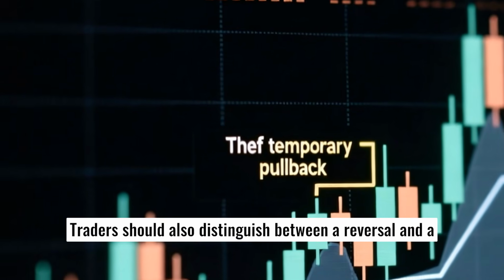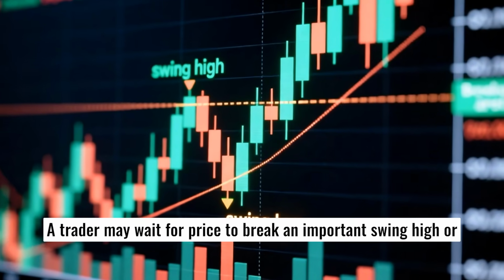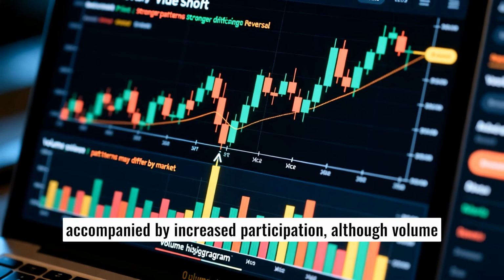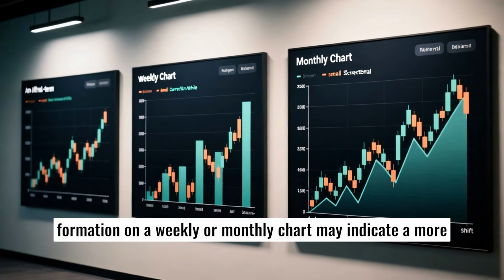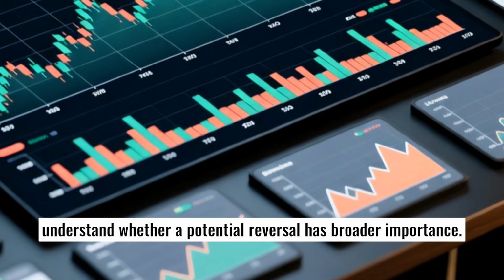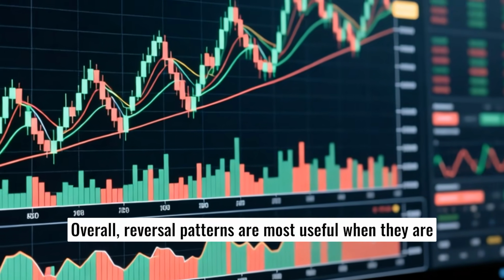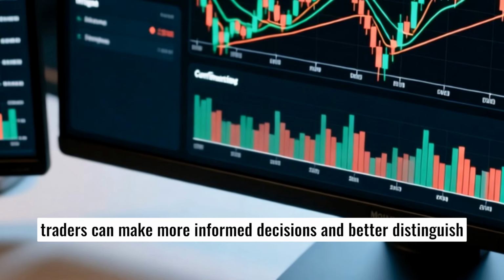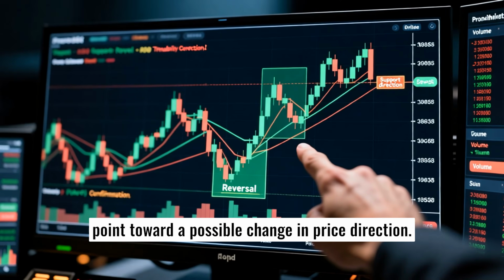Reversal Patterns in Price Movement: How to Identify Bullish & Bearish Trend Reversals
Learn how to identify reversal patterns in price movement and understand when a market trend may be preparing to change direction. In this video, we explain the most important bullish and bearish reversal patterns and show why traders should consider market context, support and resistance, price structure, and confirmation before making trading decisions.

A reversal occurs when the dominant direction of price changes from bullish to bearish or from bearish to bullish. However, not every reversal pattern leads to a successful trend change. Some formations represent temporary pullbacks or market noise, which is why understanding the surrounding price action is essential.

In this video, you will learn about popular bullish reversal patterns, including the Double Bottom, Inverse Head and Shoulders, Hammer, and Bullish Engulfing Pattern. We also discuss important bearish reversal patterns, such as the Double Top, Head and Shoulders, Shooting Star, and Bearish Engulfing Pattern.

The video explains why reversal patterns become more meaningful when they appear near important support and resistance levels. A bullish reversal formation near strong support may indicate that sellers are losing momentum and buyers are becoming active. Similarly, a bearish reversal pattern near resistance may signal weakening buying pressure and increasing selling interest.

You will also learn why confirmation is essential before entering a reversal trade. Traders can look for confirmation through a break of a significant swing high or low, a strong candle close beyond an important level, additional price-action signals, or increased trading volume. Waiting for confirmation can help traders avoid acting on weak patterns or false reversals.

Another important topic covered in this video is multi-timeframe analysis. A reversal pattern appearing on a short-term chart may simply represent a temporary correction within a larger trend. Understanding the higher-timeframe market structure can therefore help traders determine whether a potential reversal is significant or only a short-term price movement.